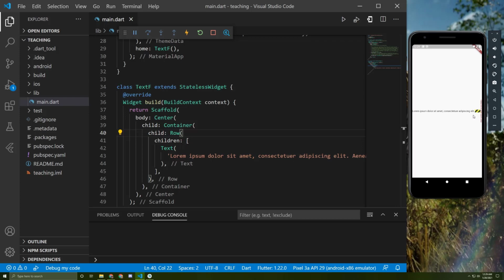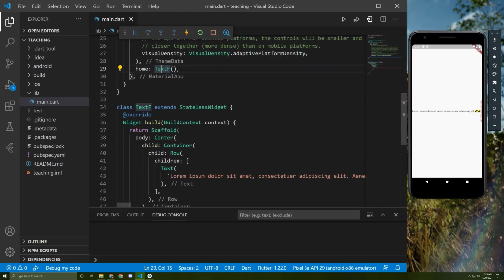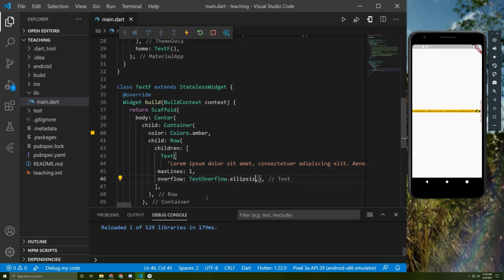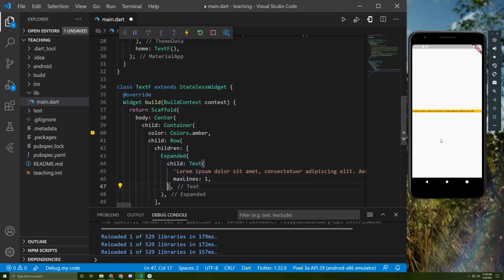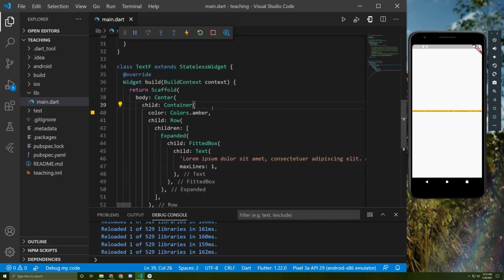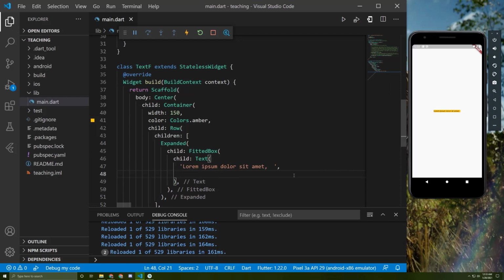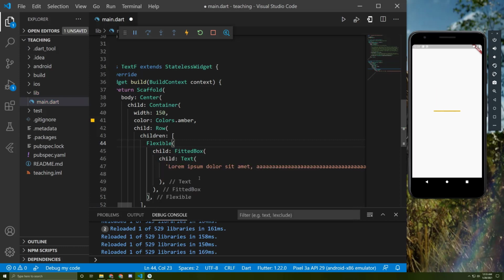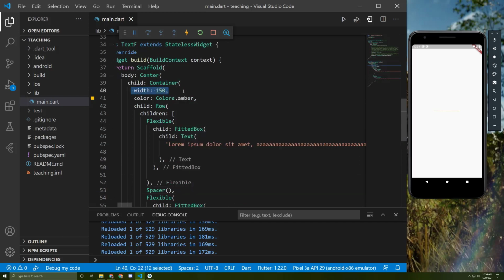Flutter How to fix Text overflow error